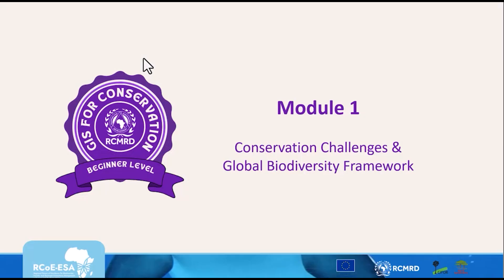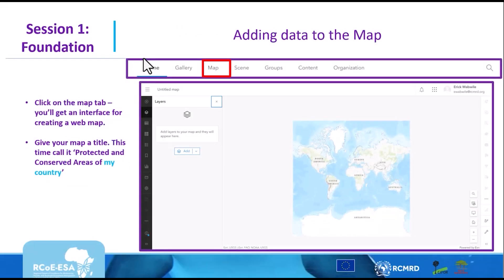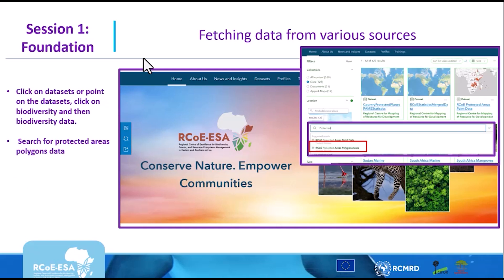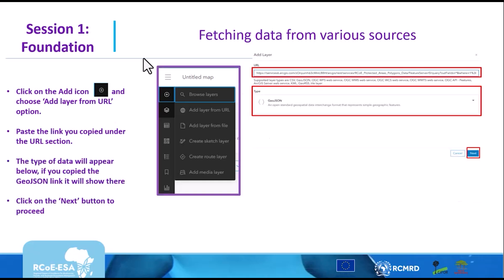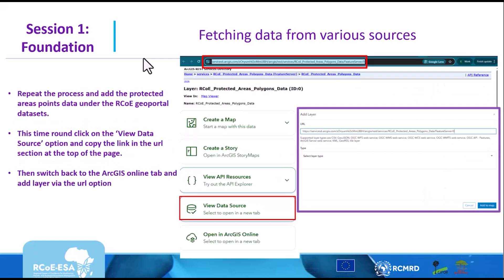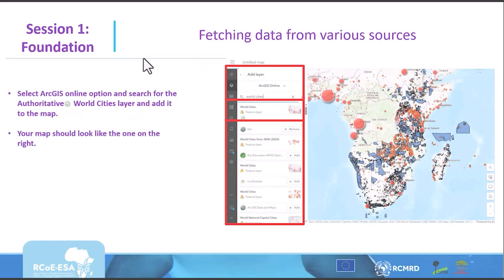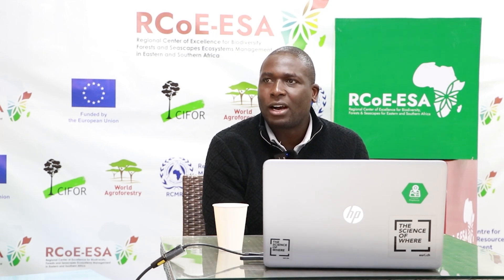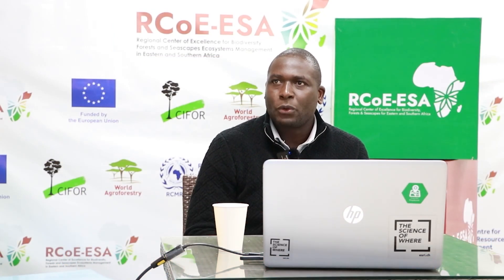Module 1: Session 3 - GIS & Remote Sensing (Practical)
Introduction to GIS and Remote Sensing.

^AS